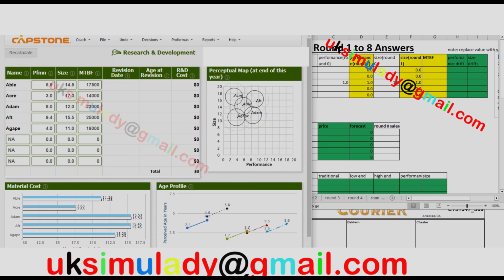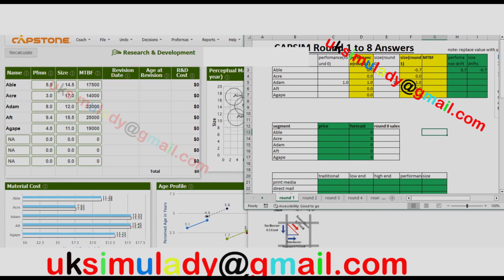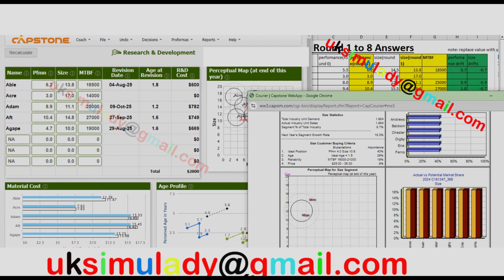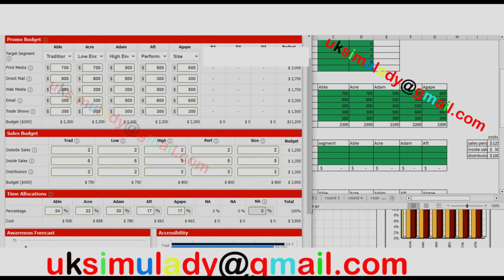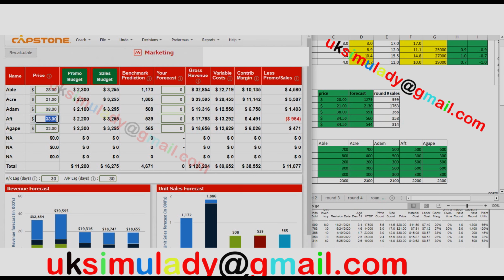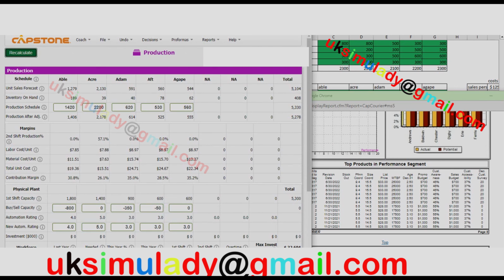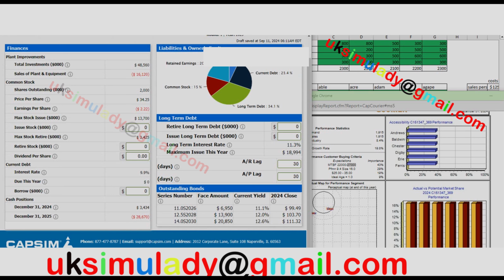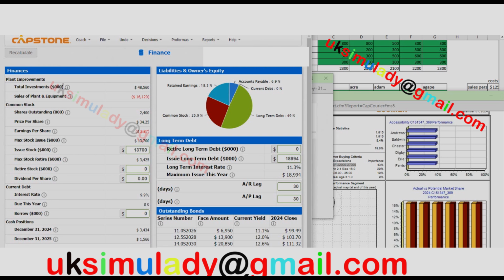Andrew - Step by Step Capsim Round 1 to 8 Guide - Capsim Excel Spreadsheet Template 2026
Capsim Round 1-8 Full Guide | Capsim Excel Spreadsheet Template + Capsim Answers  2025
🚀 Want to WIN Capsim? Master Every Round with This Step-by-Step Capsim Guide! 🚀

Struggling with Capsim? Need Capsim answers, strategies, and an Excel spreadsheet template to maximize your score? In this video, I take you through Capsim Rounds 1-8, breaking down the best R&D, Marketing, Production, Finance, HR, and TQM decisions to ensure maximum profit, stock price, and market share.

📢 Capsim timestrap
Capsim market segment analysis (3:06)
Capsim industrial condition report analysis (4:15)
Capsim round 1 R&D answers (5:43)
Capsim marketing promo & sales (13:05)
Pricing and forecast (20:41)
Production decisions (22:45)
Human resources strategies (29:17)
Finance Decisions (33:05)
Balance scorecard analysis (33:45)

📌 By the End of This Video, You’ll Learn:
✅ Capsim Round-by-Round Strategies (R&D, Marketing, Production, Finance, HR & TQM)
✅ Capsim Excel Spreadsheet Template – How to use it for the best decisions
✅ Capsim 2025 Guide – Updated strategies for the latest version
✅ How to Increase Profit, ROE, Stock Price & Market Share
✅ Avoiding the Biggest Capsim Mistakes That Cost You the Game

📢 Capsim Round 1-8 Answers Strategy Breakdown
📌 Capsim Round 1: Understanding the Market & Setting a Strong Foundation
🔹 Lesson: Learn to analyze market segments & customer preferences.
🔹 Best Actions:
✔️ Improve R&D slightly to match segment trends
✔️ Set competitive pricing & invest in sales/marketing
✔️ Plan production wisely to avoid overproduction
✔️ Issue stock or take loans if needed

👉 Lesson Learned: A strong start is critical for long-term success.

📌 Capsim Round 2: Optimizing R&D and Marketing for Competitive Advantage
🔹 Lesson: Product positioning affects demand & sales.
🔹 Best Actions:
✔️ Adjust product features to improve customer appeal
✔️ Optimize pricing and marketing budgets
✔️ Consider slight automation increase for cost savings

👉 Lesson Learned: Small R&D changes now lead to major competitive advantages later.

📌 Capsim Round  3: Scaling Production & Managing Inventory
🔹 Lesson: Avoid stockouts & excess inventory.
🔹 Best Actions:
✔️ Increase automation to lower labor costs
✔️ Expand production capacity if demand is growing
✔️ Adjust finance strategy: Use loans or retained earnings wisely

👉 Lesson Learned: Efficient production planning prevents unnecessary costs.

📌 Capsim Round  4: Financial Management & Expanding Capacity
🔹 Lesson: Balance cash flow, debt, and equity for sustainable growth.
🔹 Best Actions:
✔️ Expand capacity if product is selling out
✔️ Avoid excessive loans to reduce interest costs
✔️ Start investing in TQM (if available) for better efficiency

👉 Lesson Learned: Smart financial management prevents debt issues later in the game.

📌 Capsim Round  5: Competing in a More Aggressive Market
🔹 Lesson: Competitors improve, so differentiation is key.
🔹 Best Actions:
✔️ Consider launching new products in fast-growing segments
✔️ Increase automation to lower costs
✔️ Adjust marketing spend based on competition

👉 Lesson Learned: Staying competitive requires continuous adaptation.

📌 Capsim Round  6: Managing a Mature Company & Maximizing Profits
🔹 Lesson: Efficiency & profitability become the focus.
🔹 Best Actions:
✔️ Fine-tune pricing & marketing to maintain sales
✔️ Keep production costs low with automation & capacity adjustments
✔️ Use surplus cash to pay dividends or repurchase stock

👉 Lesson Learned: Financial efficiency leads to stronger stock performance.

📌 Capsim Round  7: Preparing for the Final Push
🔹 Lesson: Endgame strategy should maximize profitability & stock value.
🔹 Best Actions:
✔️ Reduce unnecessary expenses
✔️ Pay down debt to improve financial ratios
✔️ Optimize stock buybacks to boost Earnings Per Share (EPS)

👉 Lesson Learned: A strong balance sheet is critical for winning.

📌 Capsim Round  8: Final Performance & Endgame Strategy
🔹 Lesson: Highest stock price & best financial health win the game!
🔹 Best Actions:
✔️ Minimize costs and avoid excessive spending
✔️ Optimize pricing for maximum revenue
✔️ Ensure strong financial ratios (ROE, ROS, Asset Turnover)

👉 Lesson Learned: The team with the strongest financial position wins!

📢 Key Capsim Takeaways & Tips to Win!
💡 1️⃣ R&D Drives Success – Innovate wisely to stay competitive.
💡 2️⃣ Financial Management is Crucial – Balance debt, cash flow, and investments.
💡 3️⃣ Marketing & Sales Matter – Your product must reach the right customers.
💡 4️⃣ Production & Inventory Balance is Key – Avoid stockouts & excess inventory.
💡 5️⃣ Stock Price & Shareholder Value Win the Game – High profitability beats high revenue.